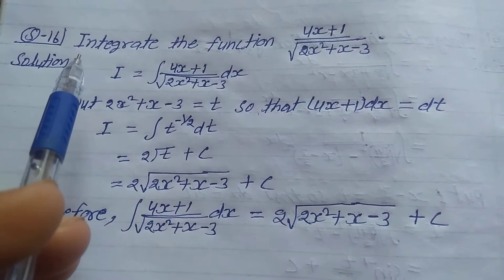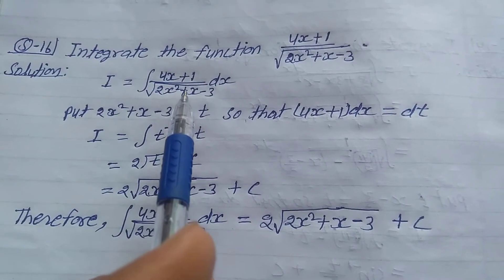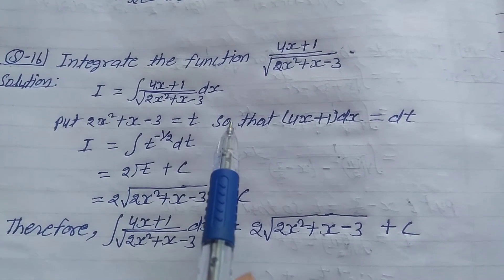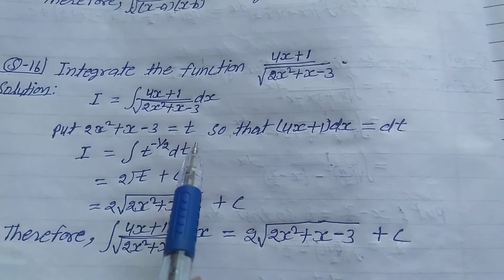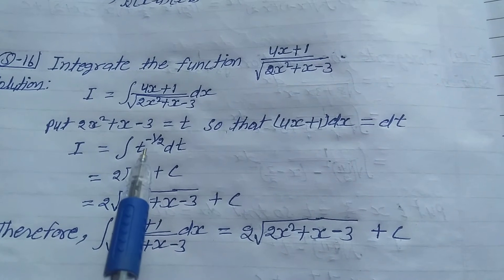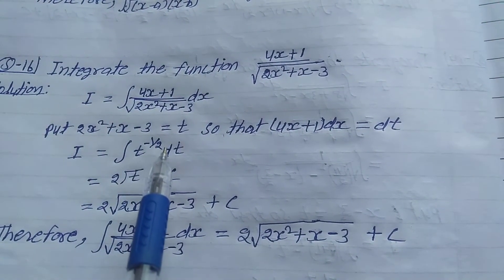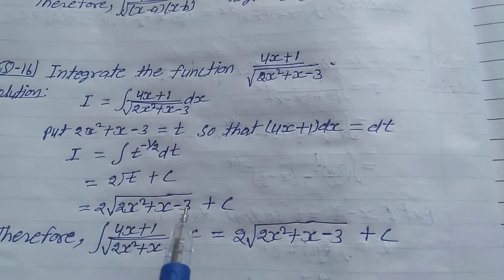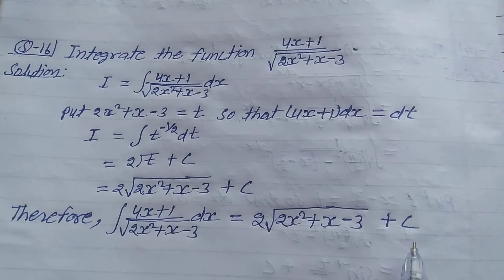Integrate the function (4x+1)√(2x²+x-3) .